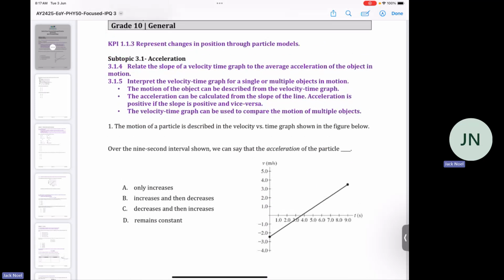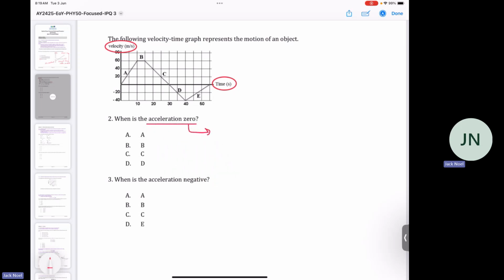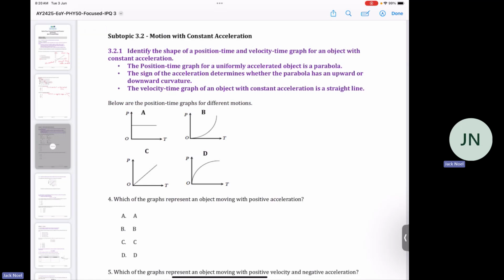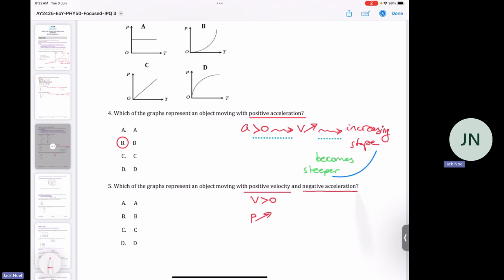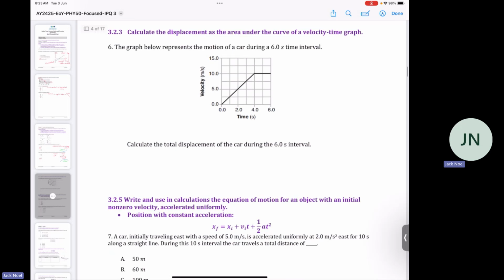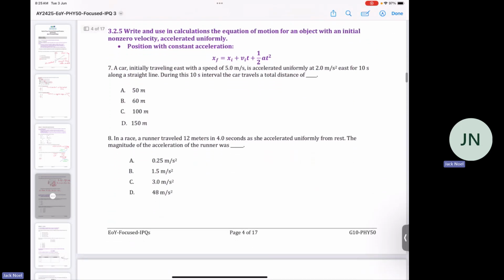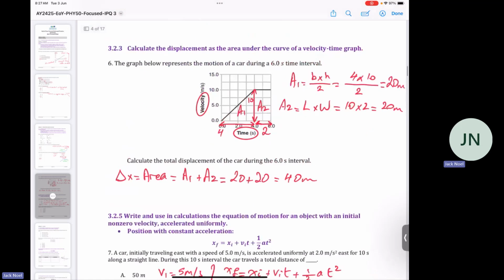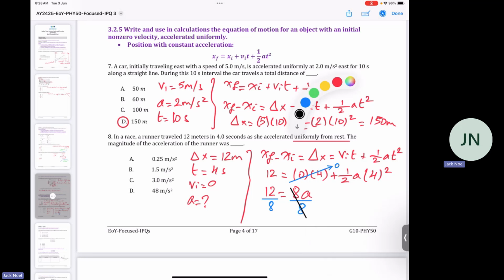G10 GEN Motion EOY Focused IPQs 1 - ATS Physics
Featuring guest speaker, Mr Jack!